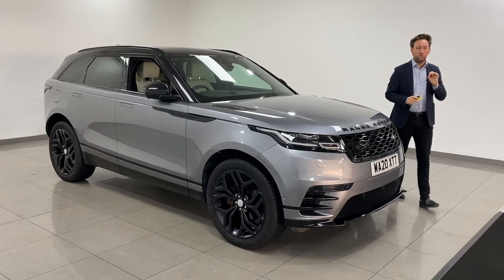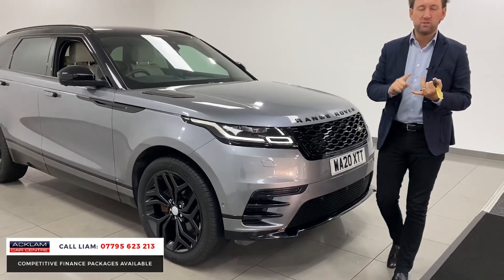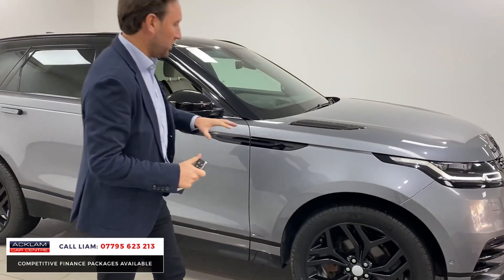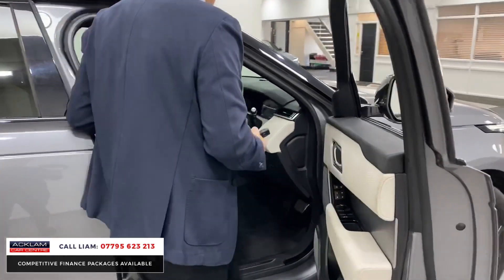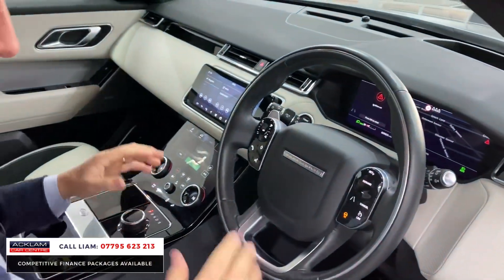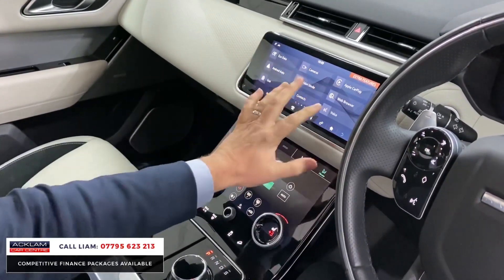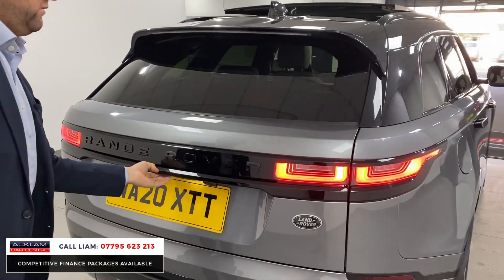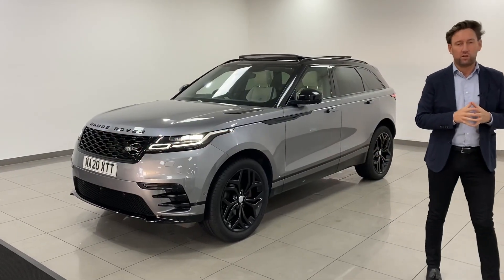2020 Range Rover Velar R-Dynamic SE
Finished in Eiger Grey with Black Exterior Pack detailing & Ivory Interior, our one owner from new Velar has been perfectly specced with some key & rare extras including Head Up Display, Sliding Panoramic Sunroof, Surround View Camera + much more

26,917 Miles with Full Land Rover Service History. Live Priced at £50,990 - Buy & Reserve Online